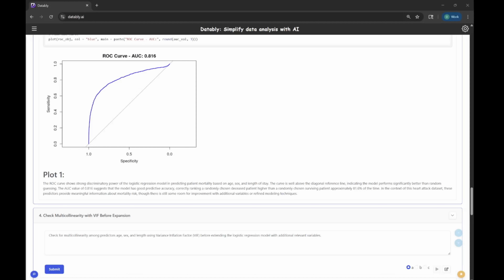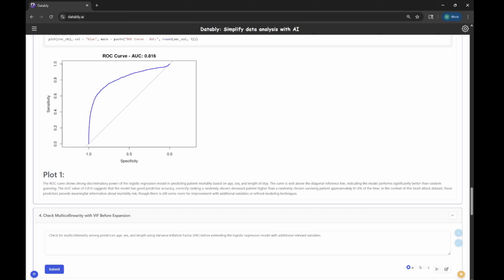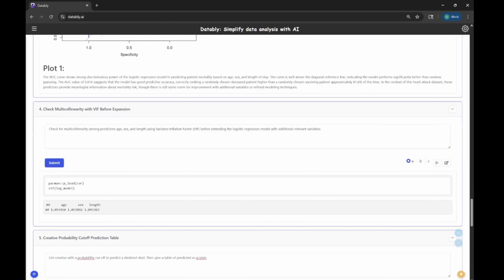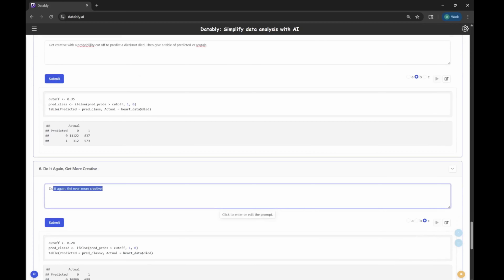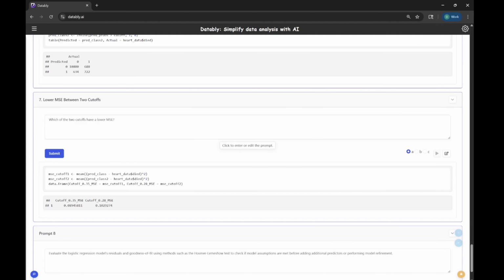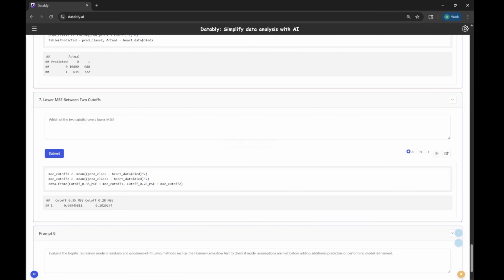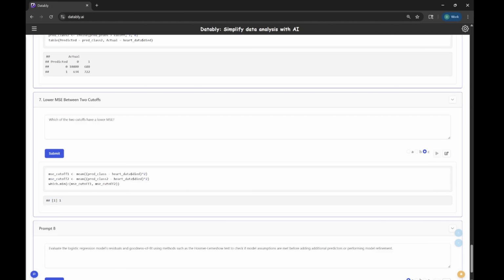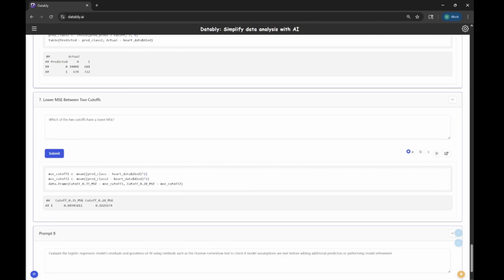Multiple Trials in Datably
Explore how Datably's multiple trials feature helps you get more robust, creative answers from AI. In this quick demo, we increase the model's temperature setting and see how running multiple trials reveals different ways to solve the same problem — from predicted classifications to error metrics like MSE. Great for exploring model sensitivity and getting alternative perspectives with just one click.

✨ Perfect for researchers, data scientists, analysts, and anyone working with R or Python.

🔍 What you'll see:

Adjusting temperature for more creative answers
Running multiple trials with AI
Comparing results across trials (e.g., cutoff thresholds, MSE)
How to spot the most informative trial
Confidence-building through consistent answers

👉 Try it now at Datably.ai